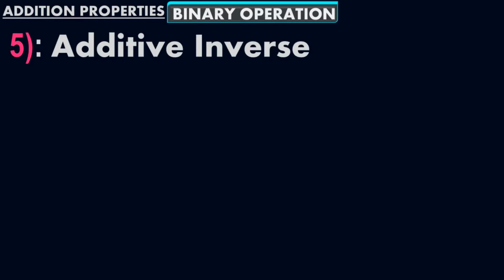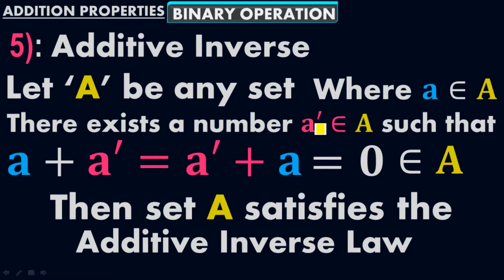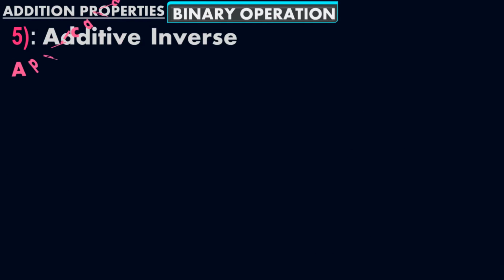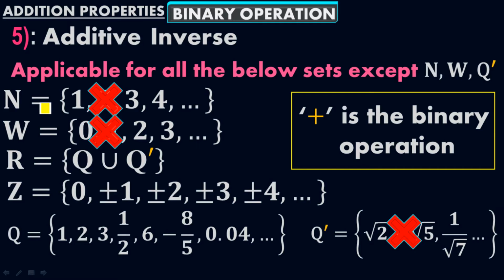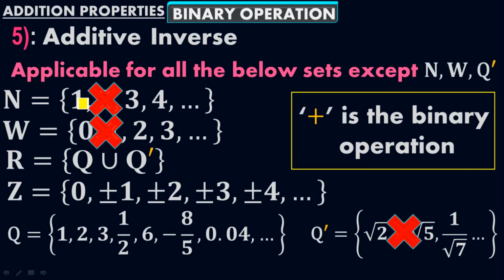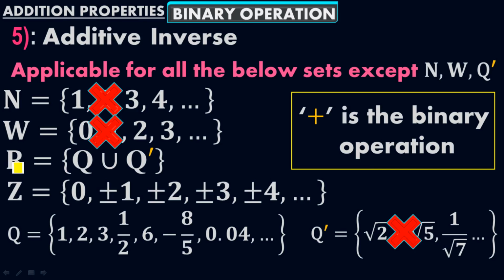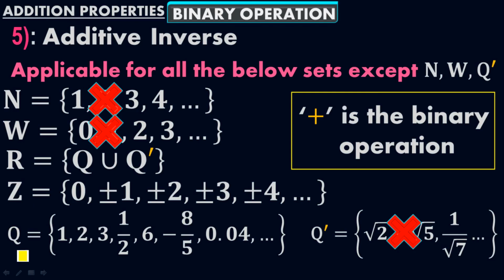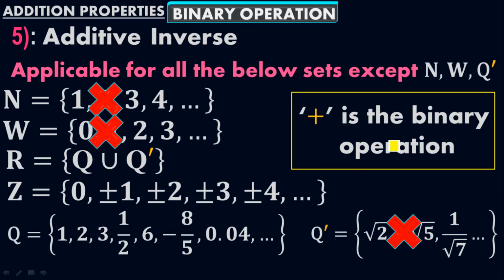Additive Inverse Law - Addition Properties - Binary Operation - by Moein